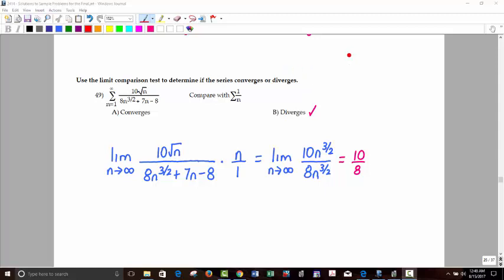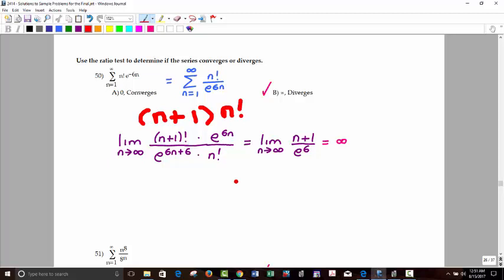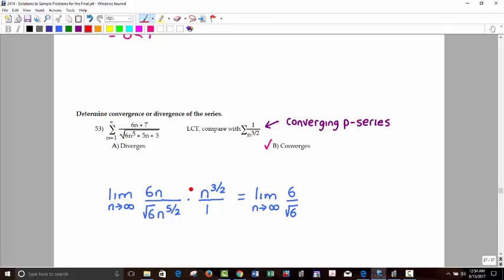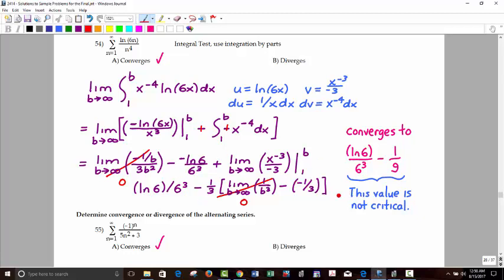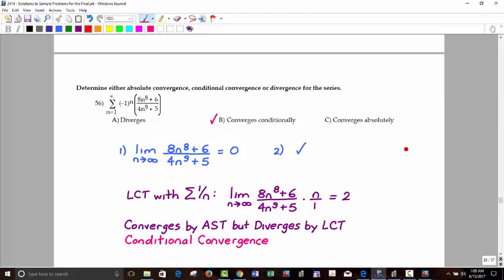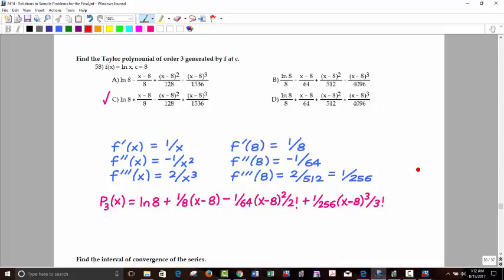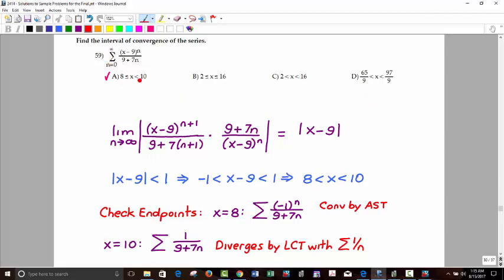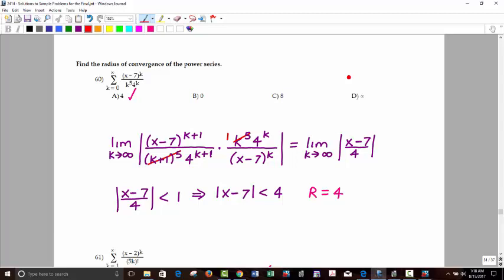MATH 2414 - Sample Final Exam Problems (49-60)